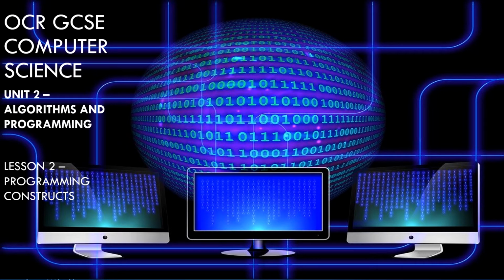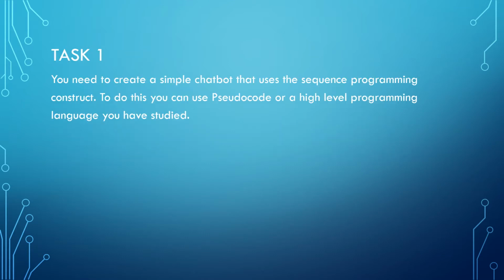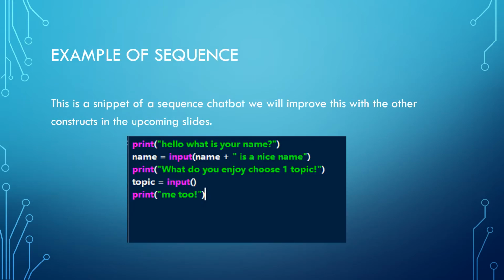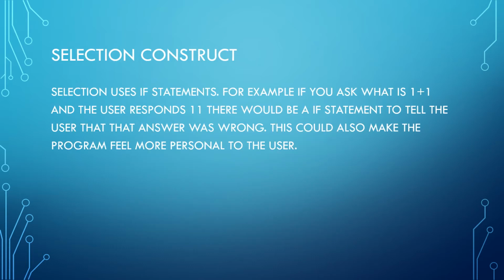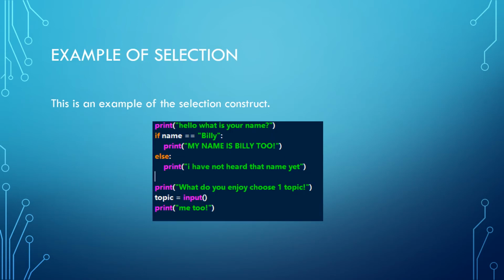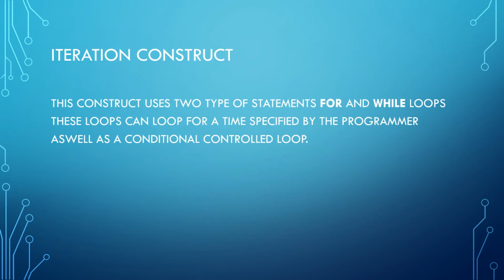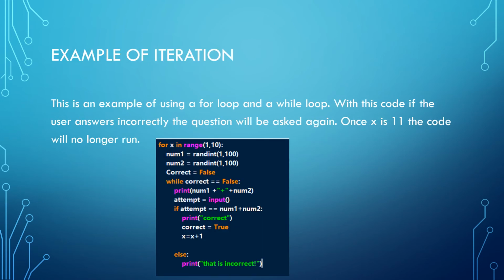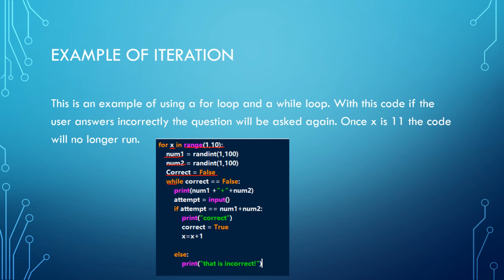OCR GCSE COMPUTER SCIENCE - programming constructs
This video is made for  current computer science students on the OCR GCSE course.

This video can be used as a recap or to teach students the new topic. Please pause the video at the task to undertake the activities.